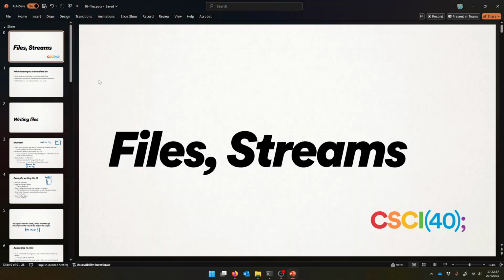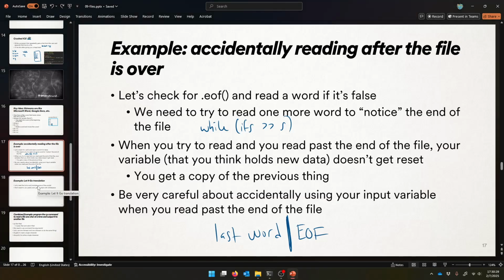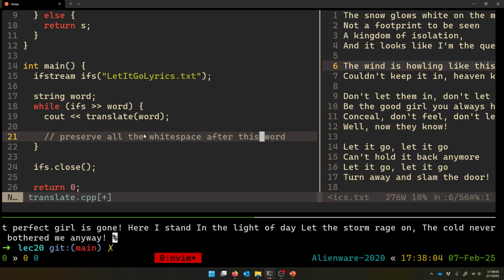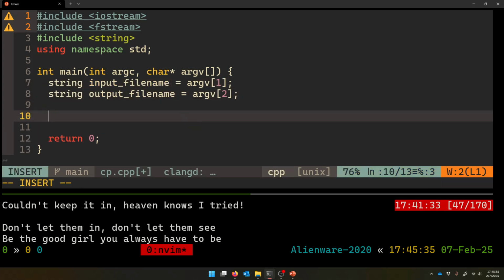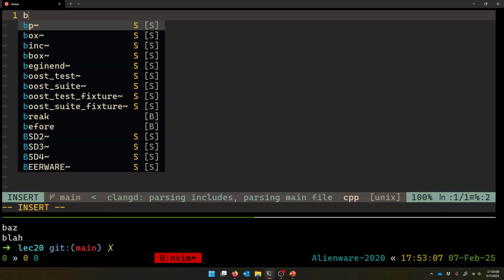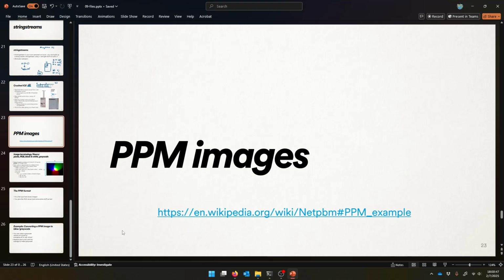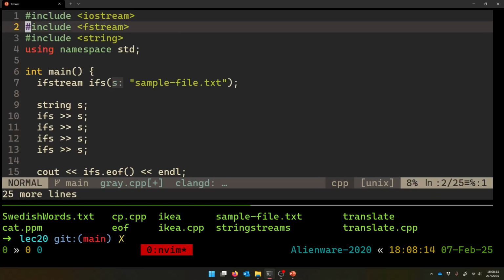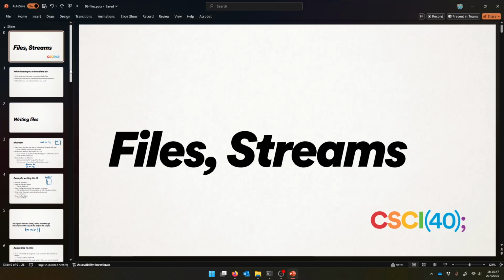(S25) CSCI 40 Lecture 20